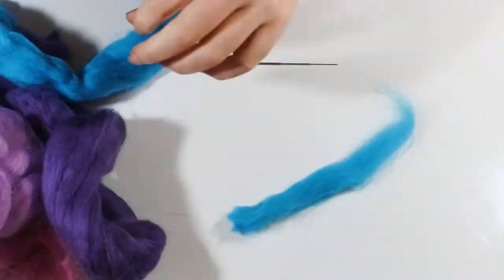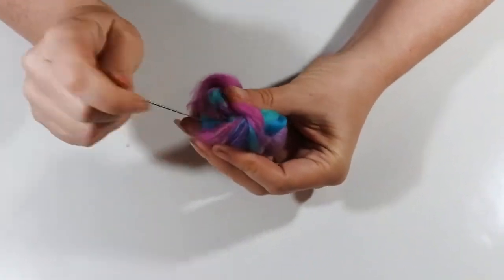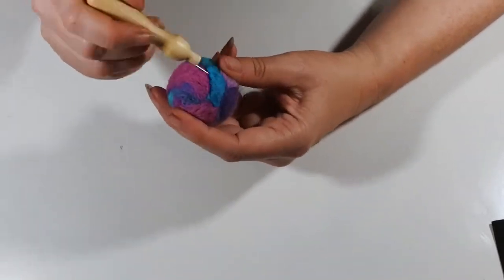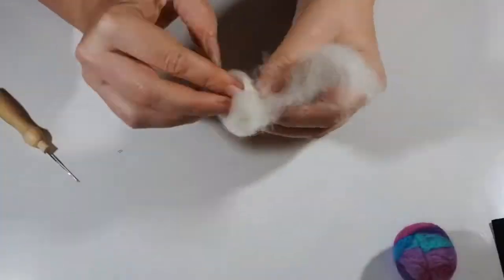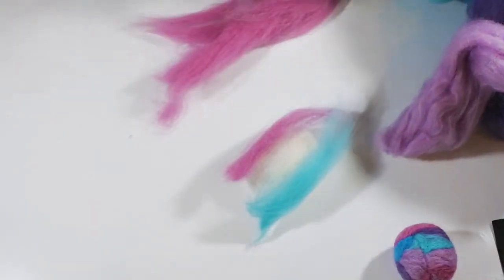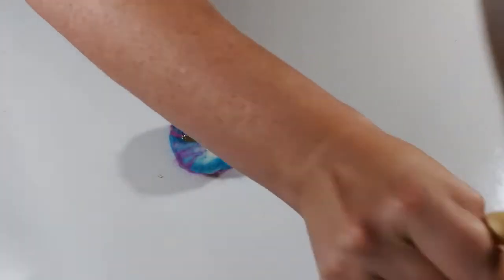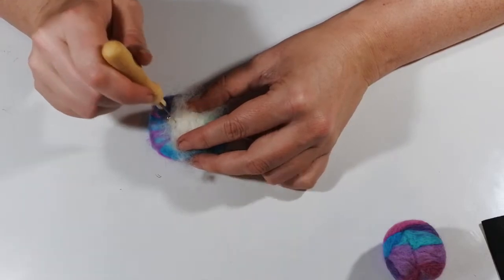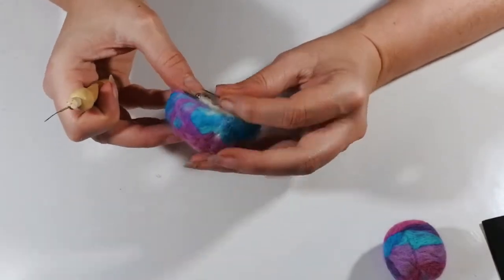Needle felted Brooch and Bead Tutorial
In week two of trying makes with the world of wool needle felting beginners kit (white) I make a abstract brooch and bead. This is a perfect tutorial for any needle felting beginners